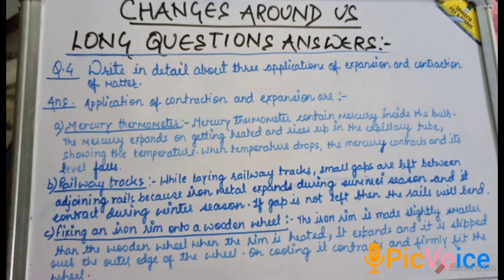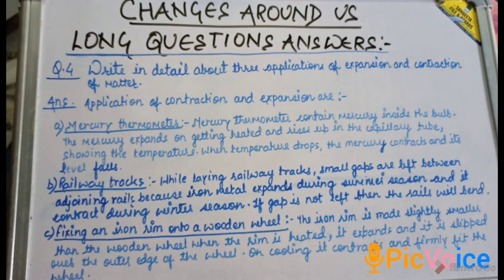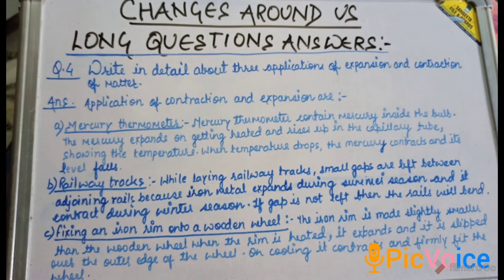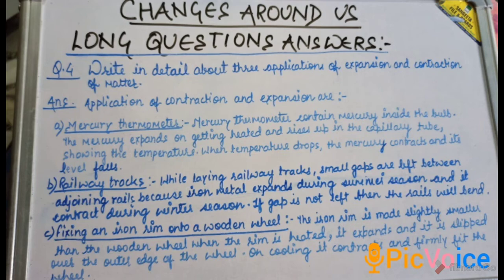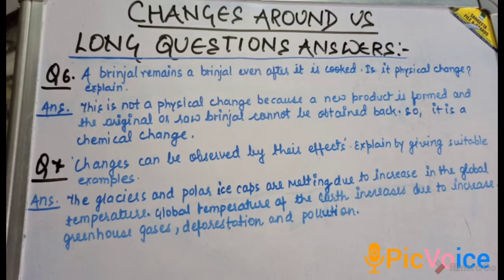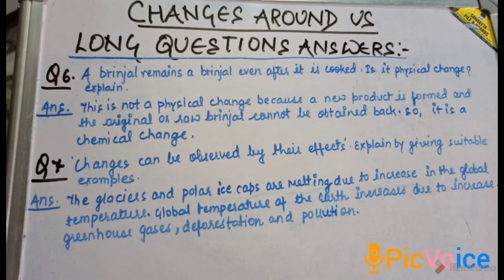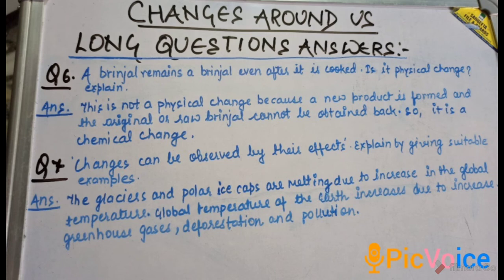Class 6 Chemistry